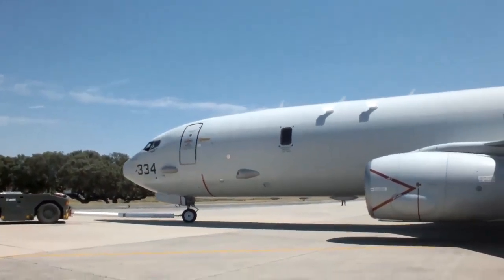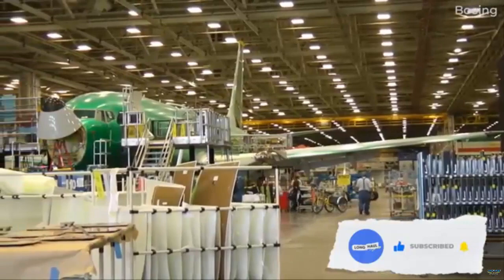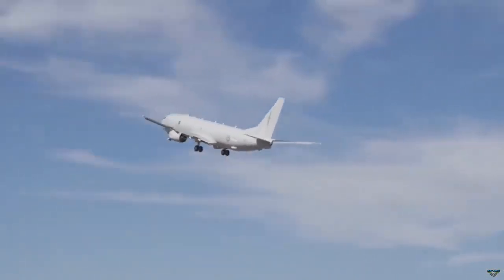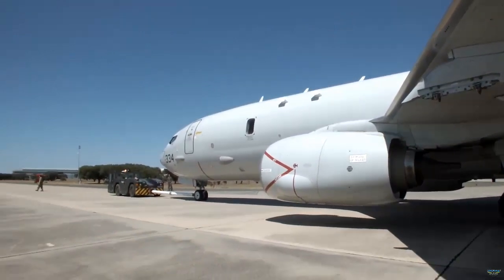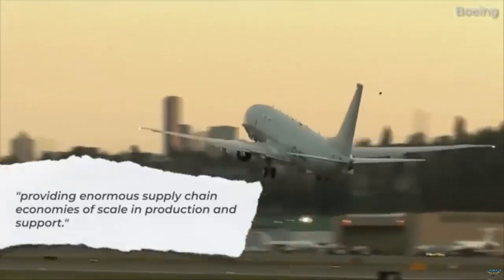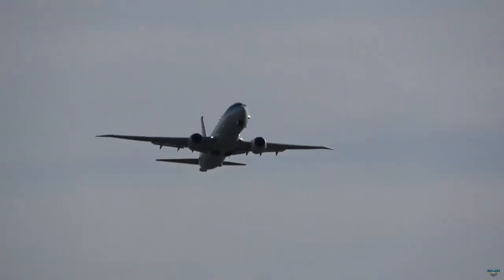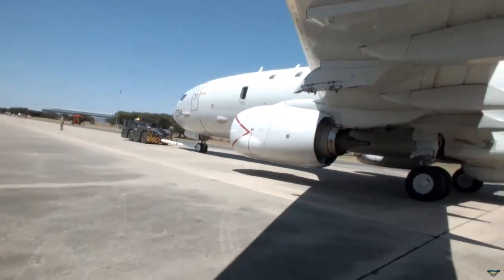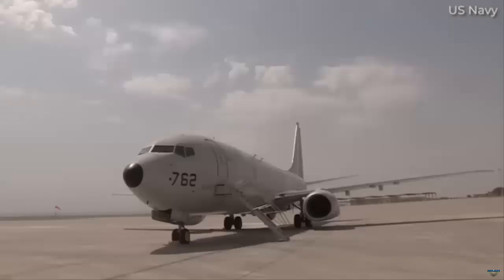Canada Completes Purchase of $5.9 billion P-8A Poseidon Maritime Patrol Aircraft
The US State Department has decided to approve the sale of P-8A Maritime Patrol Aircraft worth $5.9 billion to Canada. The decision covers 16 P-8A aircraft.

Canada's approximately $5.9 billion P-8A supply; 16 P-8A aircraft, 26 MIDA JTRS 5 Joint Tactical Radio Systems, 38 Embedded GPS/INS systems, 25 AN/AAQ-24VN Large Aircraft IR Countermeasure Systems, MX-20HD EO/IR Gimbals, AN/AAQ It includes the -2 System, the AN/APY-10 Radar and many additional elements.

Within the scope of the sale, where the main contractor will be Boeing, Canada also requested an off-set. According to the statement made; any offset agreements will be defined in future negotiations between the buyer and contractor(s).

Canada has become the 8th country to order the P-8A so far.

Produced by Boeing, one of the world's leading aviation companies, the P-8A Poseidon multi-purpose maritime patrol aircraft was developed for the US Navy over the 737-800ERX.

The P-8A Poseidon is a maritime patrol aircraft with sensor and munitions payloads. Currently, more than 30 aircraft continue to operate in 7 different countries with more than 300,000 flight hours. P-8A; A strategic element for anti-submarine warfare, intelligence, surveillance and reconnaissance, and search and rescue operations.

Cruising speed:  815 km/h.

Combat radius : 2.222 km.

Range:  8,300 km.

Ammunition capacity:  A total of 11 stations for various ammunition (AGM-84H/K SLAM-ER, AGM-84 Harpoon, Mark 54 torpedo, mines, etc.), five in the fuselage, 6 out of the fuselage and under the wing.